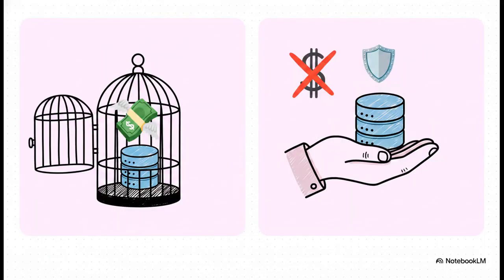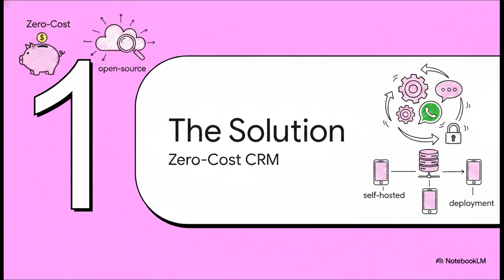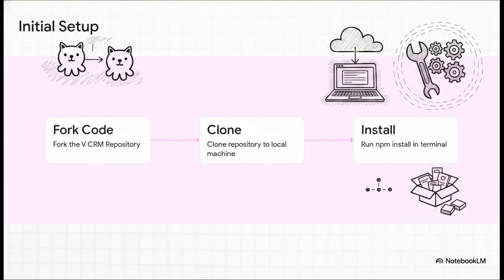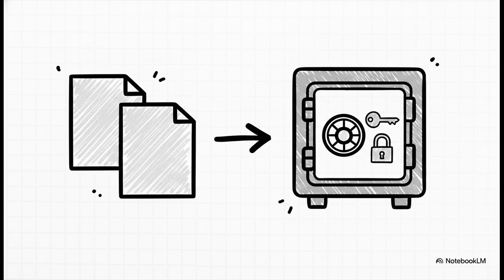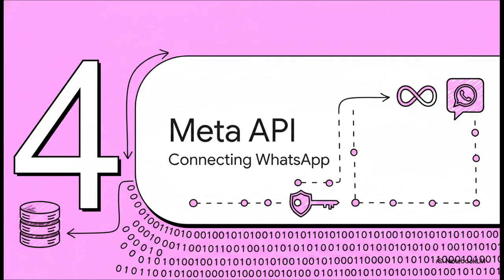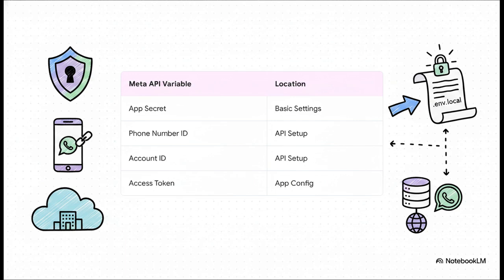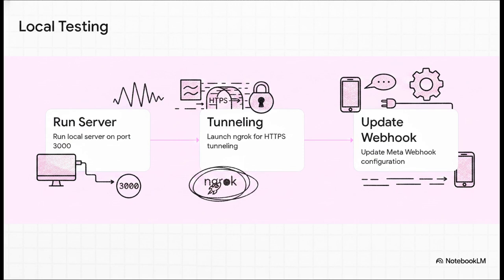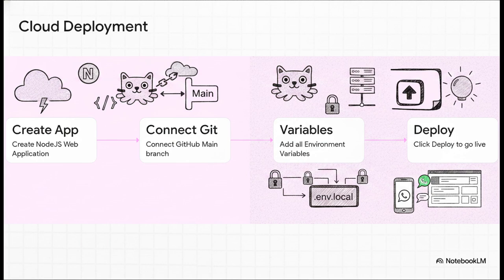Zero Cost WhatsApp CRM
Tired of paying exorbitant monthly fees for third-party WhatsApp tools and constantly worrying about getting your number banned? 🛑📱 In this ultimate video tutorial, we provide a comprehensive, step-by-step guide for setting up V-CRM—the ultimate open-source WhatsApp CRM that utilizes the official Meta API to protect your account and prevent number bans! 🔒✨

Designed as a highly cost-effective alternative to expensive commercial platforms, V-CRM is the perfect solution for solopreneurs, indie hackers, and developers who want full data ownership and 100% control over their messaging infrastructure. 💻💼 You'll learn exactly how to self-host the software using GitHub, set up Supabase for robust database management, and deploy it to professional hosting services for reliable, 24/7 operation. 🛠️🌐

We also dive deep into V-CRM's powerful built-in features, including a centralized team inbox, contact management, and automated workflows like follow-up reminders and lead qualification. 🚀📊 Plus, for the entrepreneurs out there, the instructor highlights how you can rebrand and sell this entire system as a white-labeled custom service to your own clients! 💰🤝

Get ready to level up your customer communication while keeping your data entirely yours. Access the code, follow the deployment steps, and claim absolute control over your business workflows today! 👇